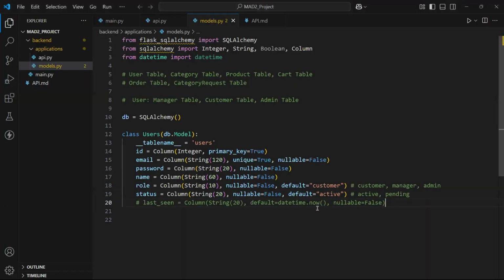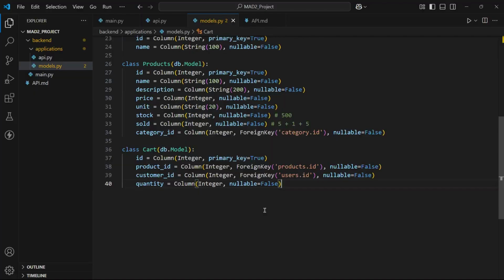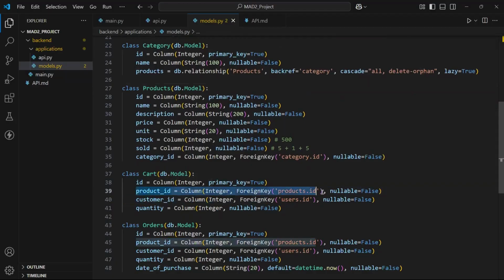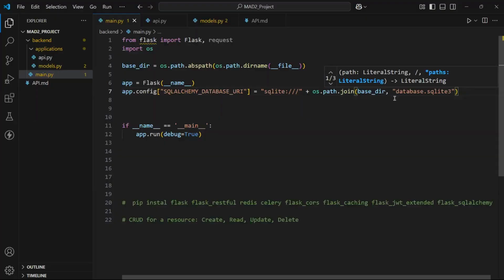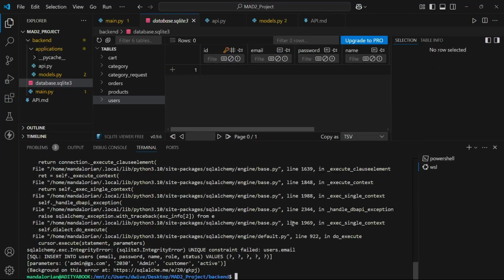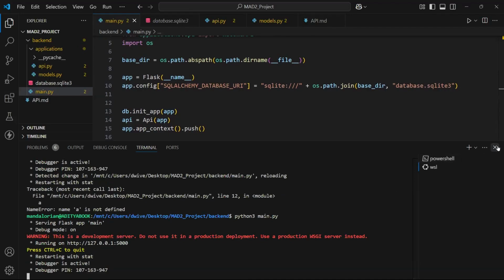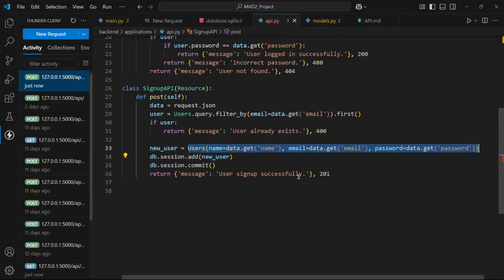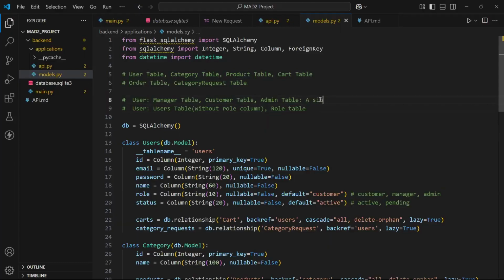Full-Stack Web Development with Flask, VueJS & SQLite (SESSION-3)